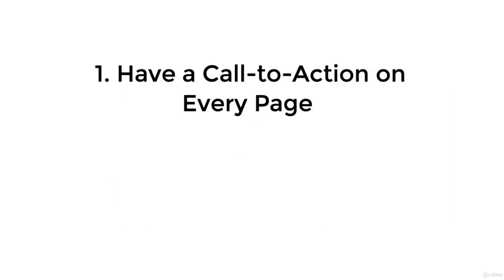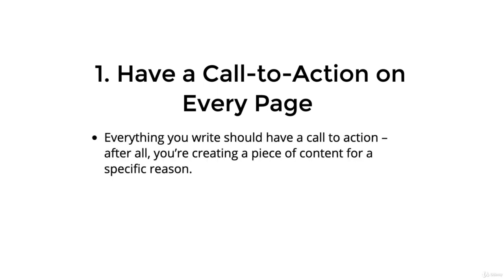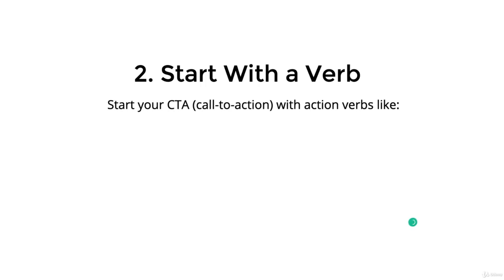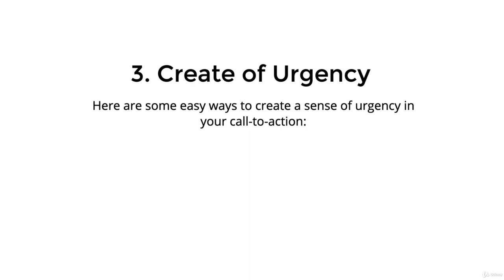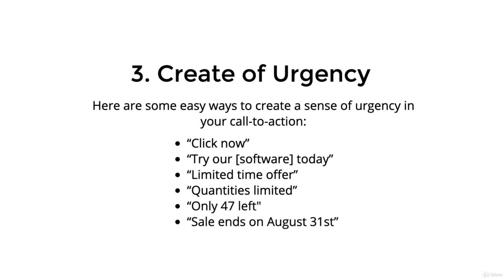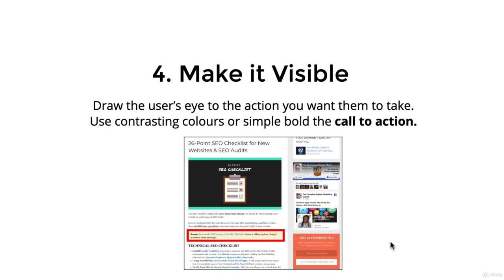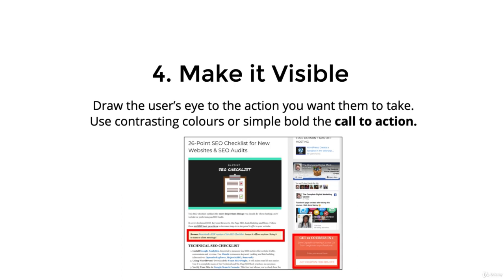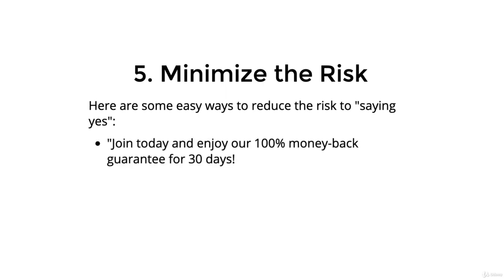05. Copywriting : 5 Tips to Create an Irresistible Call to Action CTA